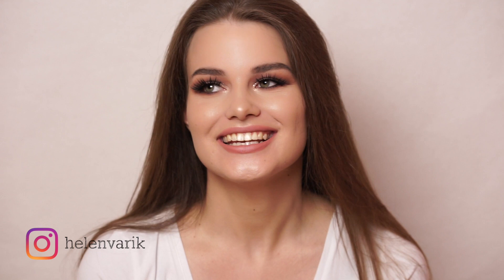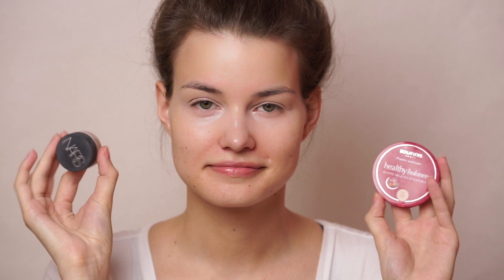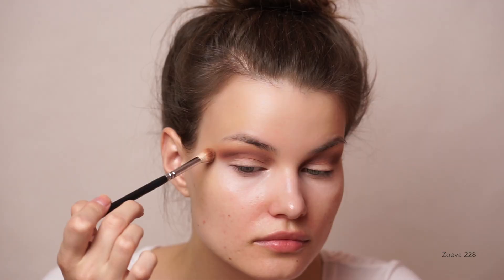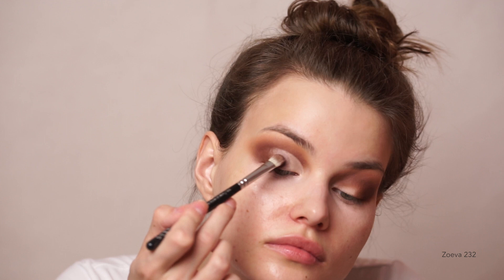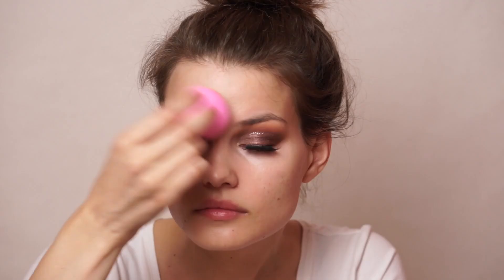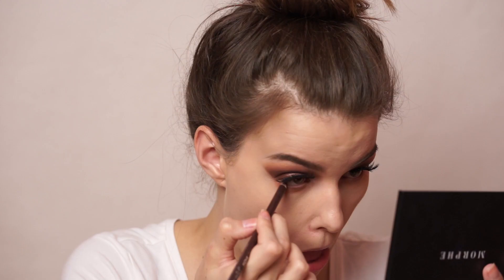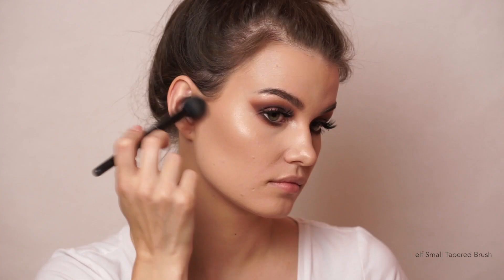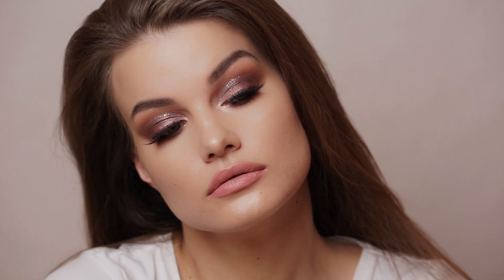Smokey Half Cut Crease with Glitter Liner | HelenVarik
Hey guys,

Today I'm showing you how I created the look I was wearing in my Beauty Obsessions video 😉

Helen xx

MAKEUP ITEMS USED:

FACE PREP

Catrice Cream Concealer (Wake Up Effect)

EYES

Bourjois Healthy Balance Unifying Powder (52 Vanilla)
MORPHE 15N Night Master Palette
Urban Decay Heavy Metal Glitter Liner (Glam Rock)
Wet n Wild Coloricon Kohl Eyeliner (Simma Brown Now!)
Doll Beauty Doll Lash (Eva)

BROWS

Catrice Eye Brow Stylist (Don't Let Me Brown)
L'Oreal Brow Artist Plumper (Medium/Dark)

FACE

Catrice Ultra HD Foundation (Light Beige & Sand Beige)
bareMinerals Concealer (well-rested)
Milani Strobelight Instant Glow Powder (02 Daylight)
Physicians Formula Butter Bronzer (Bronzer)
GIVENCHY Healthy Glow Powder (Douce)

LIPS

MAC Lipsticks (Velvet Teddy & Honey Love)